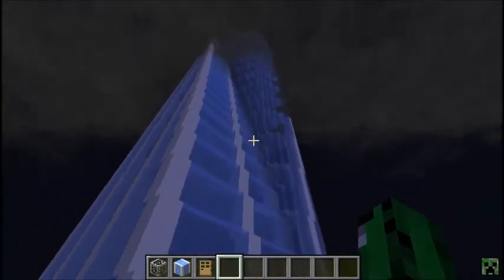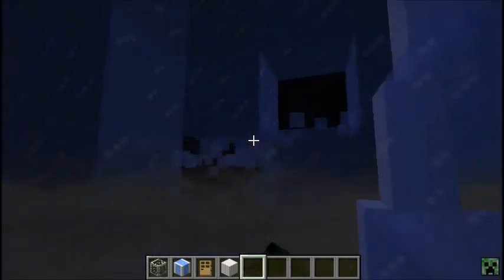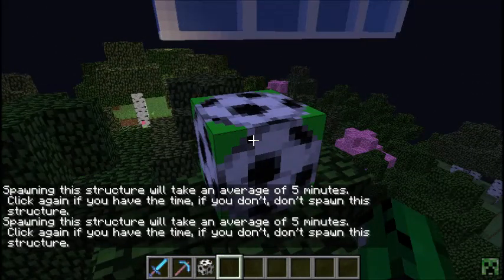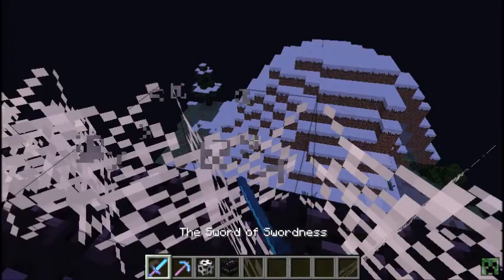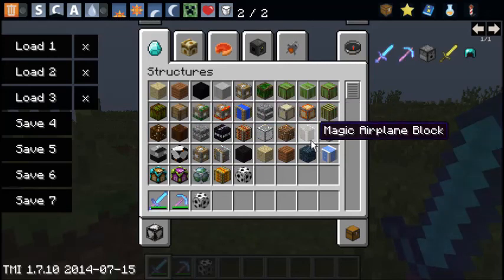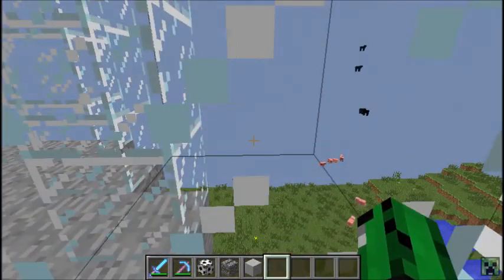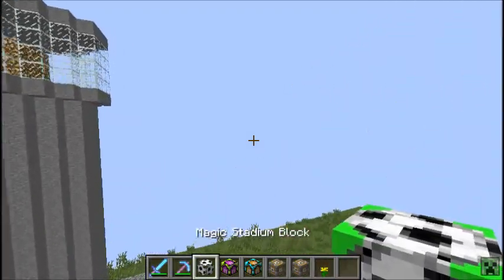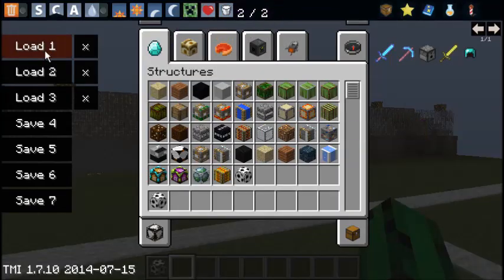Minecraft Mod Showcase -5- Instant Massive Structures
Woah! That thing is HUGE! This mod is pretty cool guys! you should really check this out. But one problem... I couldn't find the crafting recipes... oops